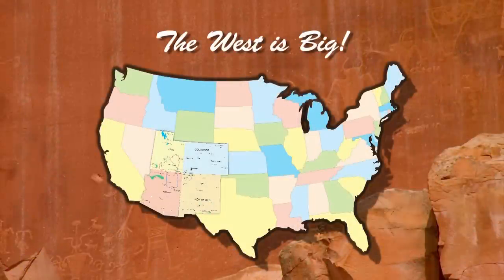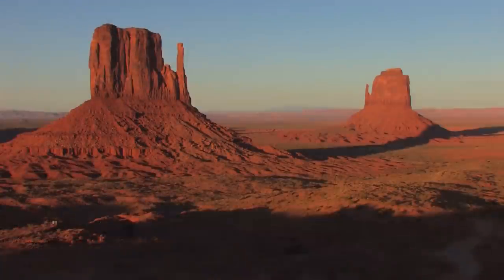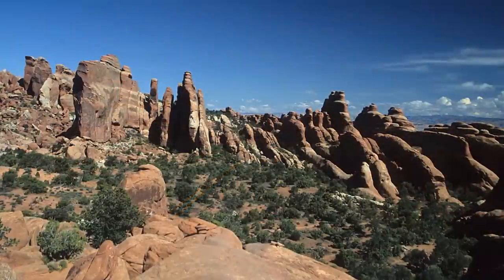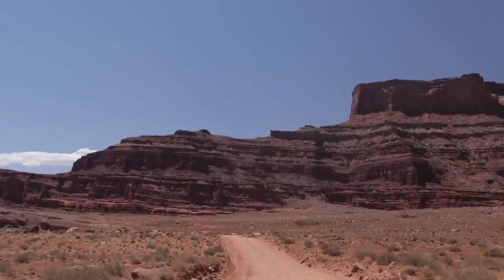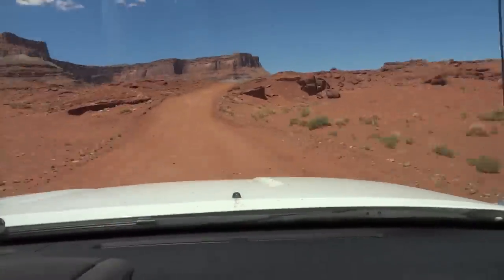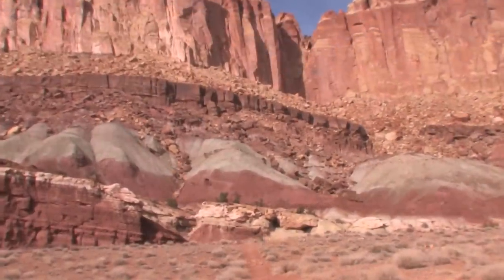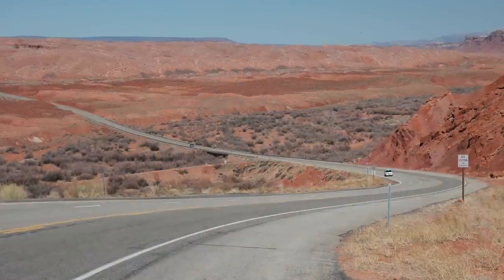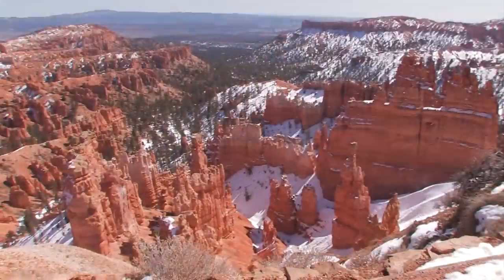Utah NP Parks Travel Guide- plus Much More for Trip planning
Comprehensive travel guide through the Four Corners area and Utah's Mighty Five National Parks (not really Zion), Monument Valley,  Photo tips, hiking, driving tours and much more. WRITTEN TO HELP YOU PLAN YOUR WESTERN ADVENTURE!